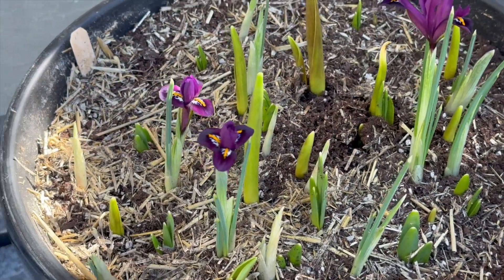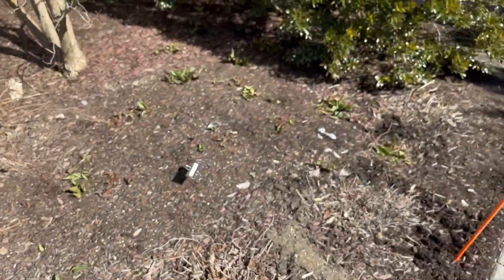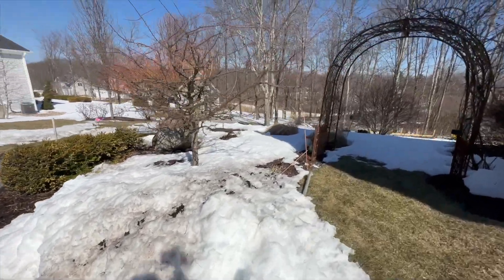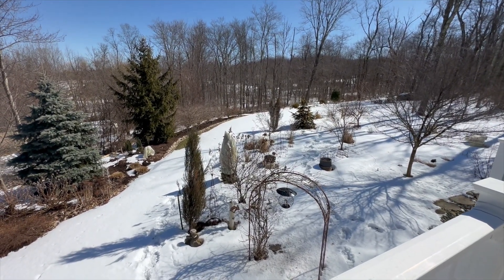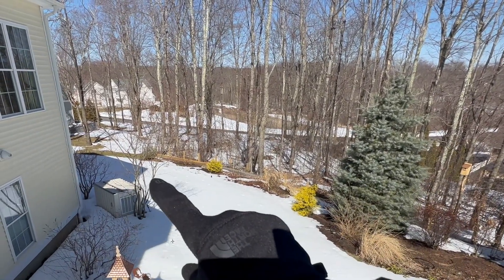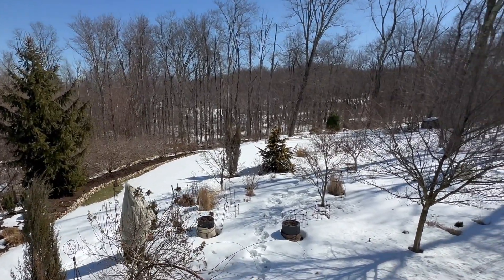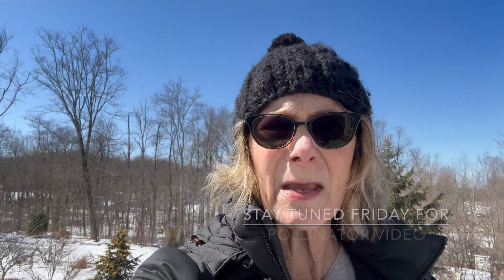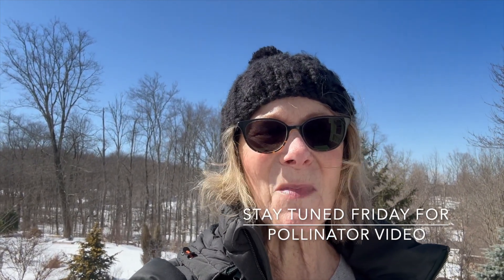Cheers to the First Day of Spring 🌷and Bringing out the Tulip Containers, etc.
Can you believe it's the first day of spring? I brought out tulip lasagna containers today and I'll show you what is happening in the snowy garden.  Also an update on my new Greenhouse. What is happening where you are?

Cool Flowers Book
Plant Markers
Stainless Steel Plant Marker
Felco Pruners
Multipurpose Disposable Plastic Measuring Cups
Palram Greenhouse
Dramm 2-Liter Plastic Watering Can
Garden Marker
Fiskars 30 Gallon Kangaroo Garden Bag
Gnat Sticky Traps
Great book on Dahlias: Floret Farm's Discovering Dahlias